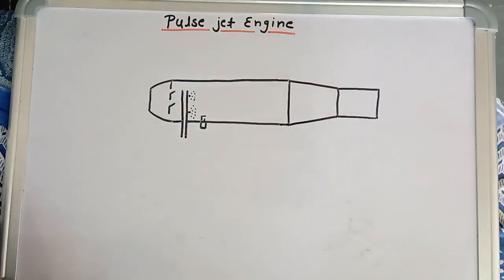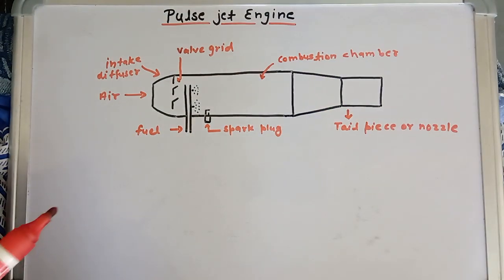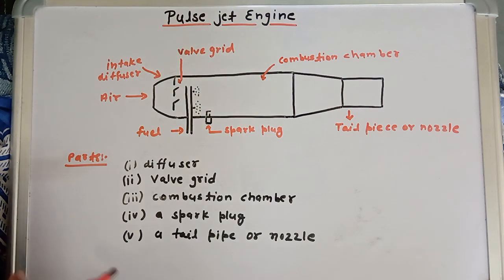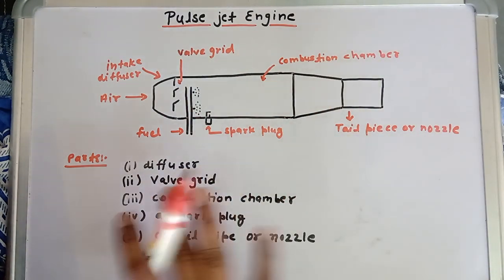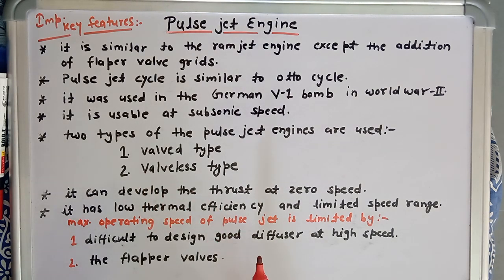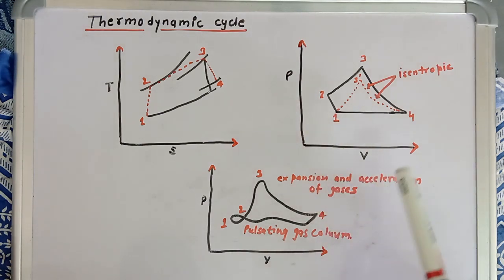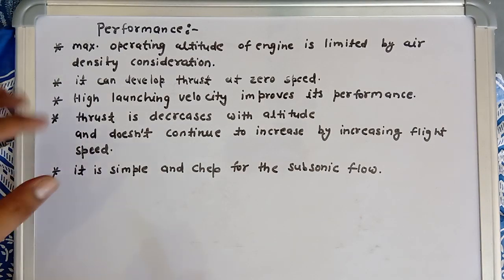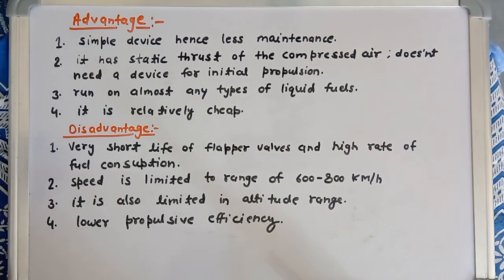Pulsejet engine || working and construction || thermodynamic cycle and performance analysis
hello guyzz I'm Rohit and I make videos on mechanical important topics .
in this video you will get a brief introduction about pulsejet engine.